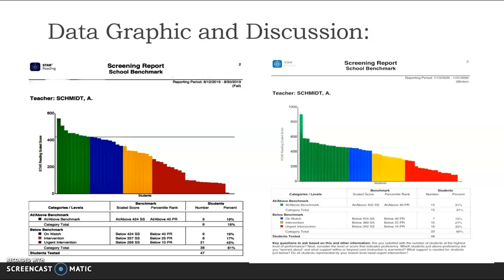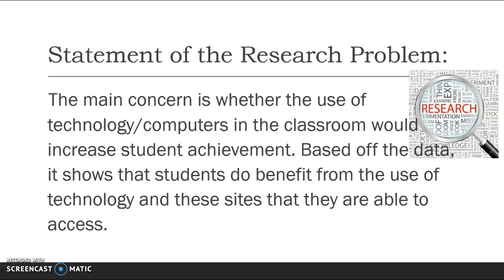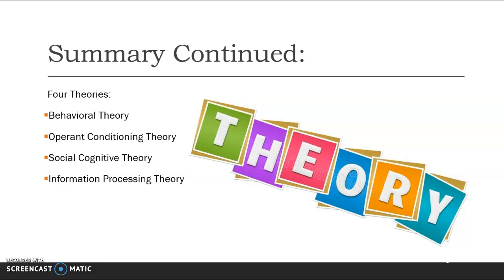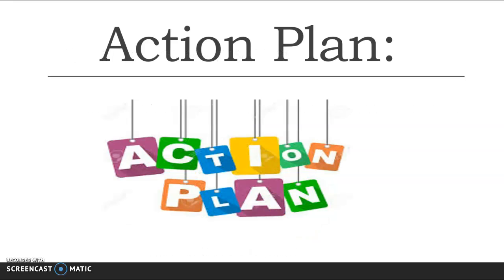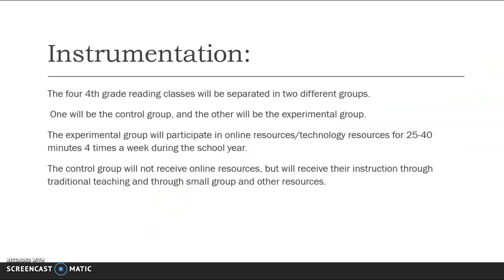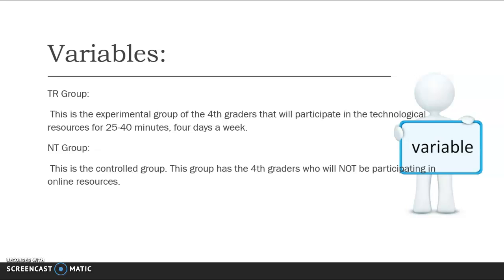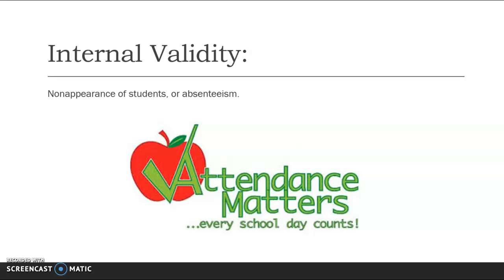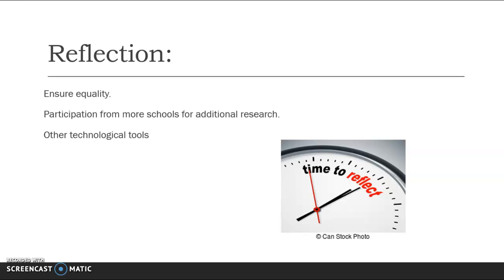Schmidt: Signature Project Part 2